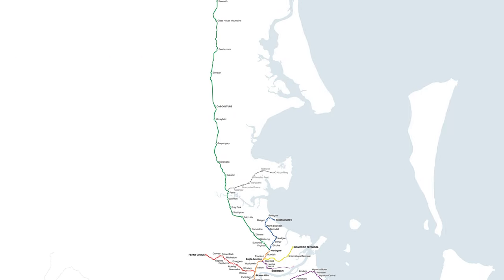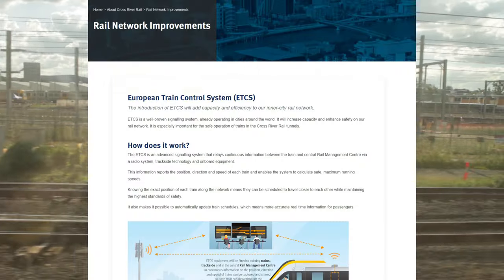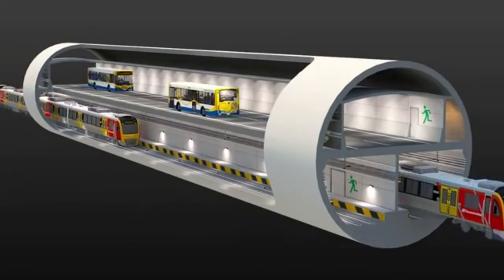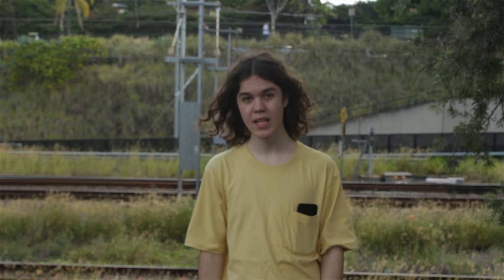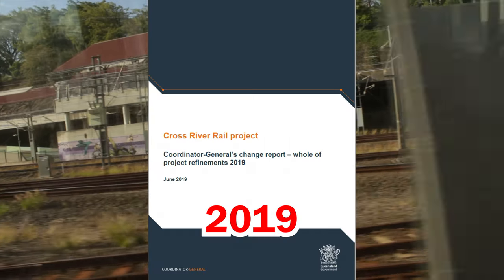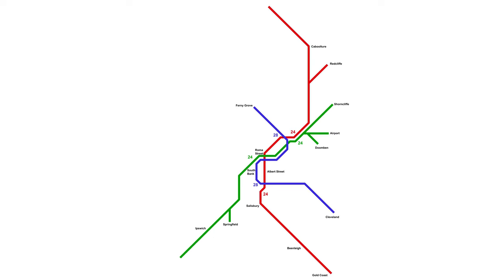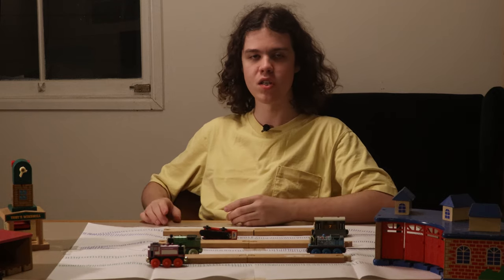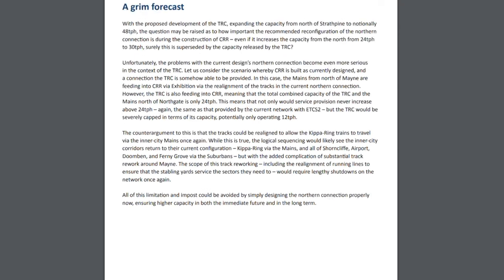WHAT'S THE DEAL? 01 - Cross River Rail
Episode 1 of the documentary series 'What's the Deal?', in which various public transport projects, both current and future, are judged.